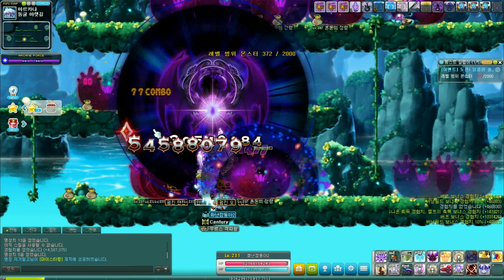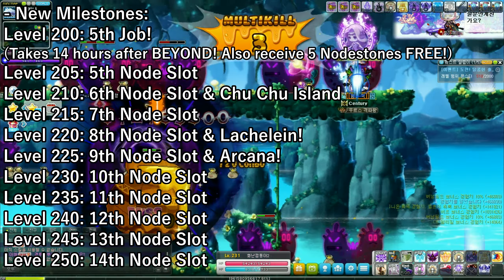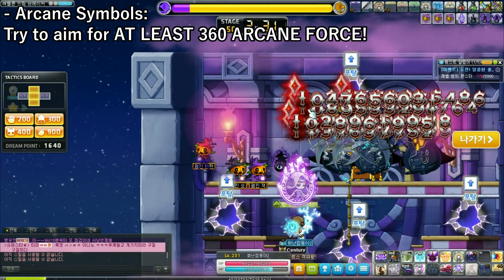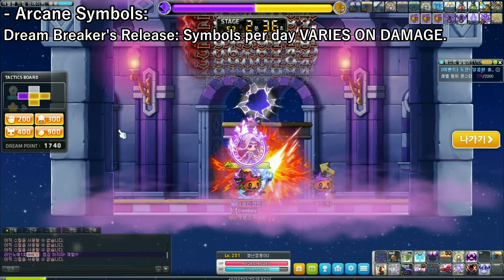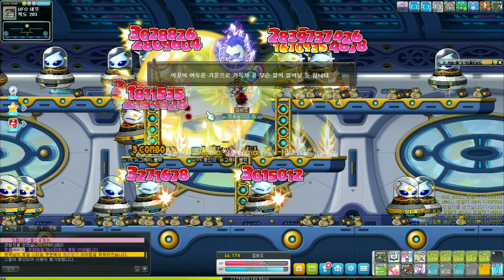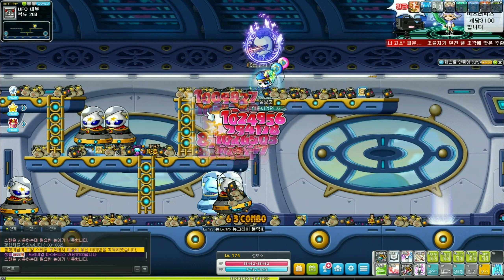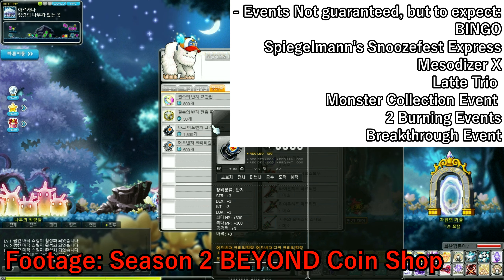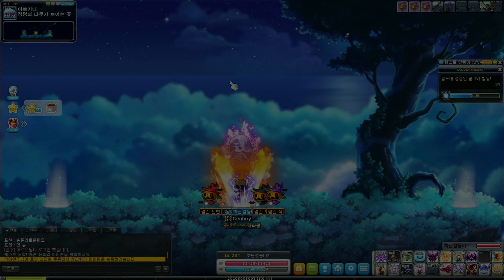FIVE Ways to Prep for MapleStory's BEYOND Update!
the discount off brand sequel to the V Update Prep video, enjoy five different topic i cover in this video that will benefit you to prep for the beyond patch.

also down here too lul
1. Level Up! (Main & Arcane Symbols)
- New Milestones:
 Level 200: 5th Job! (Takes 14 hours after BEYOND! Also receive 5 Nodestones FREE!)
 Level 205: 5th Node Slot
 Level 210: 6th Node Slot & Chu Chu Island
 Level 215: 7th Node Slot
 Level 220: 8th Node Slot & Lachelein!
 Level 225: 9th Node Slot & Arcana!
 Level 230: 10th Node Slot
 Level 235: 11th Node Slot
 Level 240: 12th Node Slot
 Level 245: 13th Node Slot
 Level 250: 14th Node Slot
- Arcane Symbols:
 Try to aim for AT LEAST 360 ARCANE FORCE!
 Dream Breaker's Release: Symbols per day VARIES ON DAMAGE.
 540 Arcane force for BONUS DAMAGE ON EVERYTHING (INCLUDING Lucid!)

2. Level up Mules - MAPLE UNION!
 Get your Level 120 Link Skills to 140! (141 for dojo mules)
 Get your Level 100 S Character Cards to 140! (141 for dojo mules)
 2 BURNING EVENTS & 1 BREAKTHROUGH EVENT DURING BEYOND!

3. Take Advantage of Current Drop Rate! - DOES NOT COME DURING BEYOND, BUT SHORTLY AFTER. (I just wanted to throw that reminder out there so players could take more advantage of the rates they currently have. The change won't be releaed until probably a month and a half after arcana comes out, and its a possibility that gms will deny this change because of how much the players are against it, but only time will tell.)
 KMS has recently NERFED Drop Rate, making rare items
 such as Nodestones and Arcane Symbols drop LESS FREQUENTLY.

4. Use Nodestones for Shards!
 Use Nodestones now or Save and use them after BEYOND comes out!
 BEYOND DOES NOT INCREASE YOUR CHANCES IN GETTING A SKILL NODE. Infact, it'll be more difficult to receive your BEYOND skill afterwards because of the new set of skills being added.
 Dont forget to max Decent HS if needed!
 1 Skill Node Cost: 140 Node Shards
 1 to Level 25: 7840 Node Shards
 For all 3 skills (BEYOND 5th, New Class Common Skill, Decent HS) to be level 25: 23520 Node Shards

5. Prep for Taking Advantage of Events!
- Unity Ring
 Prep FIVE characters (preferably in the same Common Line, such as Explorers, Heroes, Resistance) to be able to farm 800 BEYOND BOXES ON EACH CHARACTER. Open 60 Boxes on each character per day.
 After 13 Days, use these 800 coins to buy the unity ring and equip them on all characters to receive its full effect.
 (Normal Server Players) Dojo on Mules to Save up honor to roll on your main or sell for meso!
 (Reboot Players) Dojo on Mules to Save up honor to roll on your main!
- 5x Chance for Magnificent Soul
 Collect Soul shards from bosses and save MANY of them for this coming event!
- 100% Chance for 5/10/12 Star Force Enhancing
 Does not work on Tyrants. Also save some meso!
- Events Not guaranteed, but to expect:
 BINGO
 Spiegelmann's Snoozefest Express
 Mesodizer X
 Latte Trio
 Monster Collection Event
 2 Burning Events
 Breakthrough Event